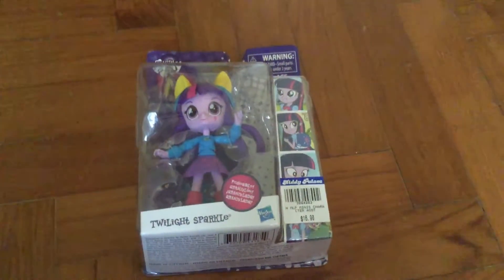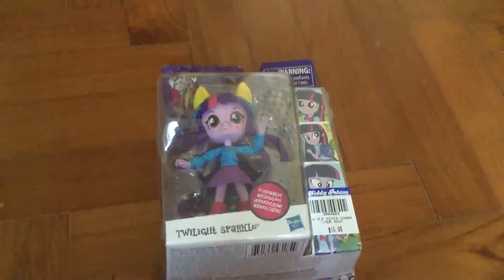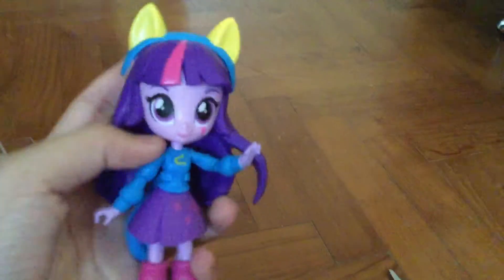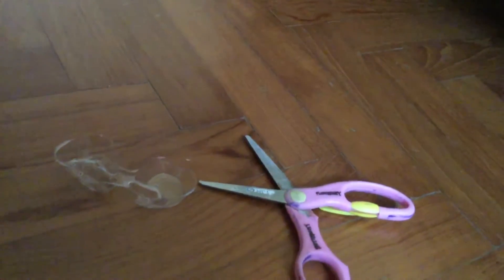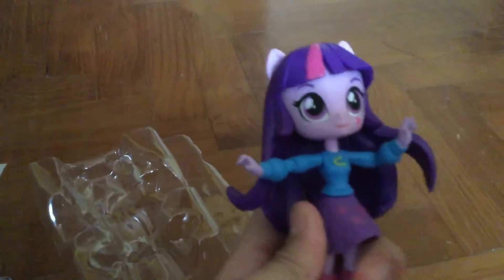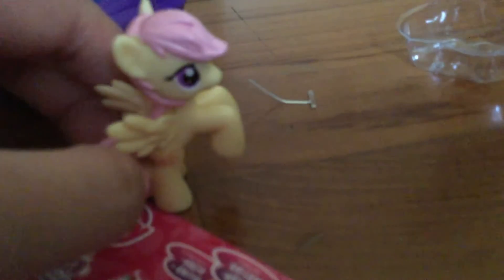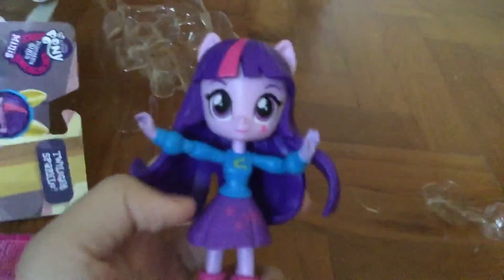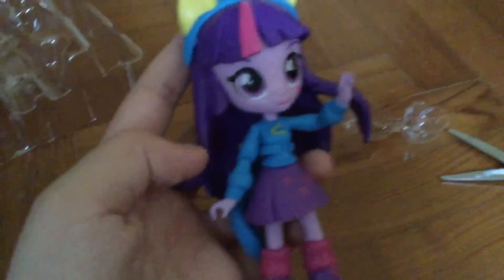Twilight Sparkle Cafeteria Equestria Mini Doll and Mlp Wave 15 blind bag| Jeana's Toy Reviews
This is a video where I show you all my toys as said in the title.
For those who actually watched Kristine's video thank you for your support for her as well for me.
Jeana.